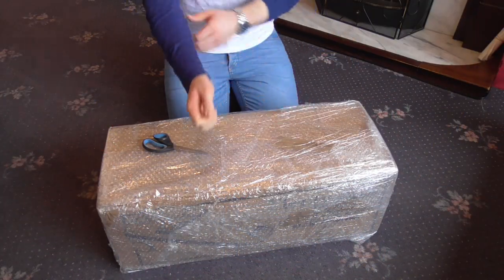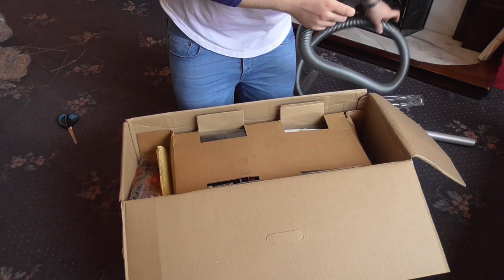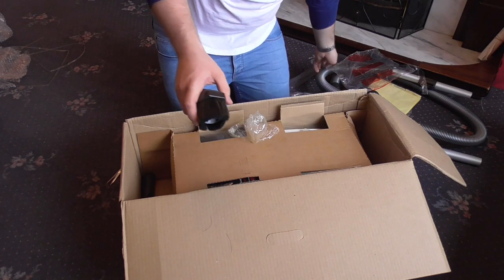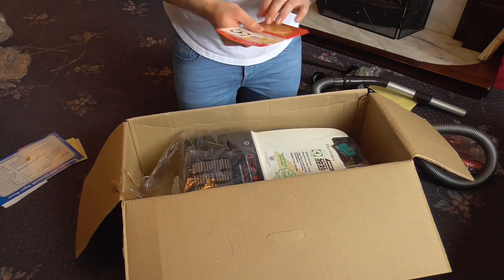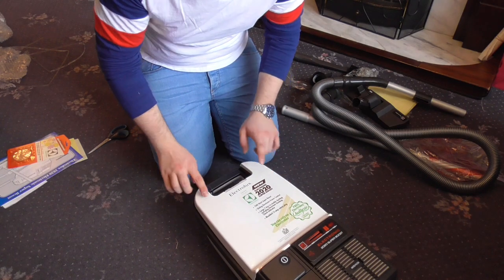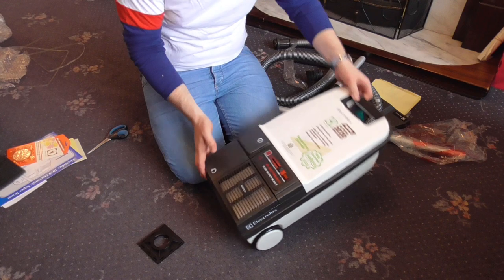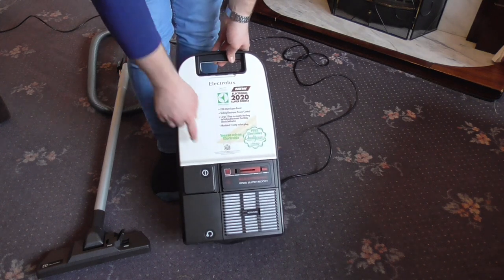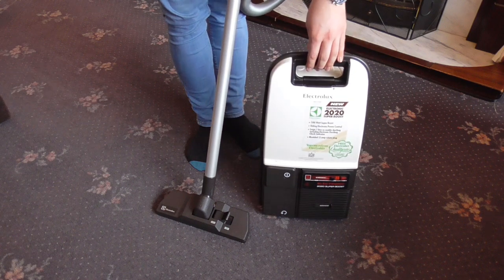Unboxing - Factory Sealed 1987 Electrolux Electronic Z2020 Super Boost